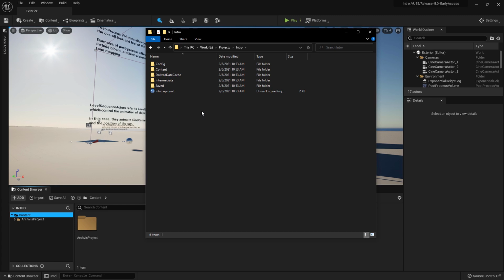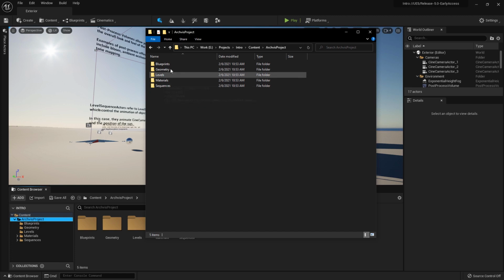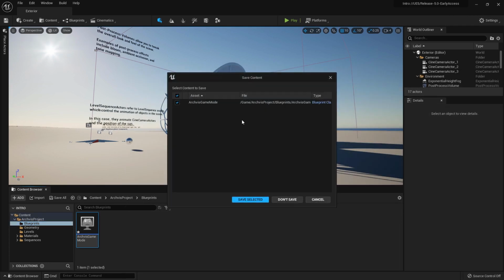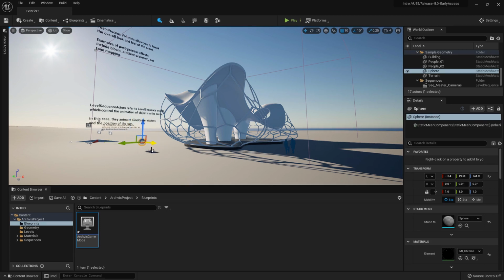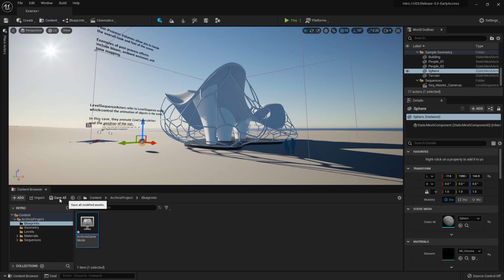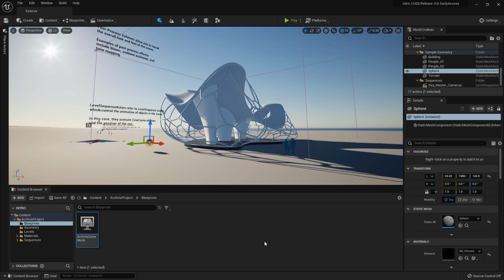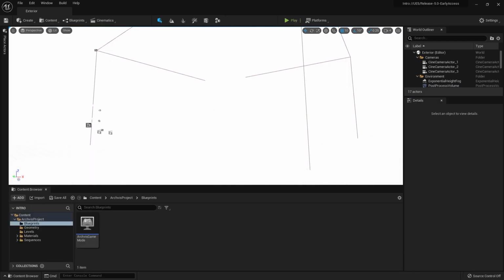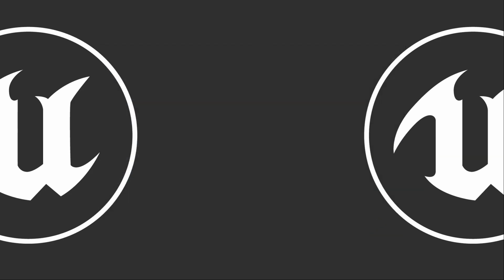Saving and Loading Projects ( 3 Lesson) Unreal Engine 5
We look at how to work with projects inside of the Editor. You will learn the basic layout of a project, understand how to identify and save changes to our assets, and reload the project for later use.